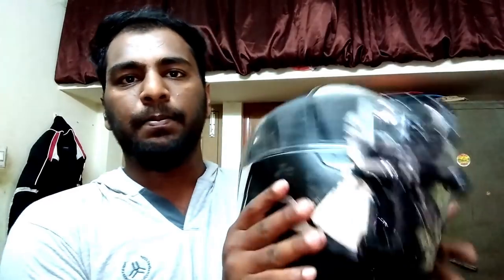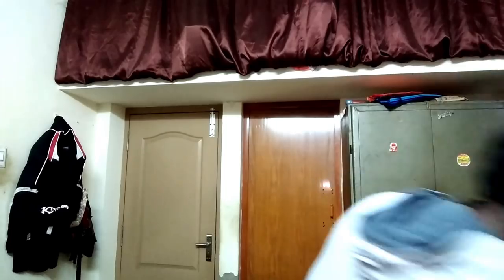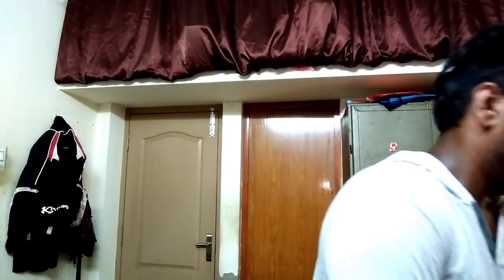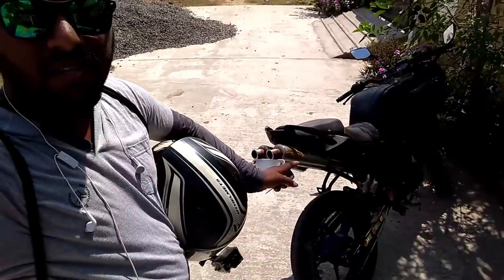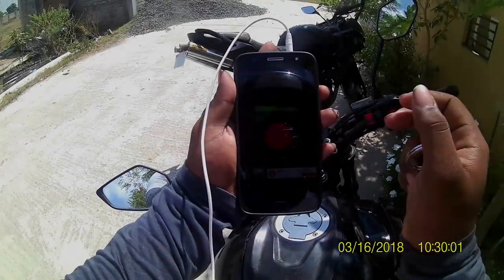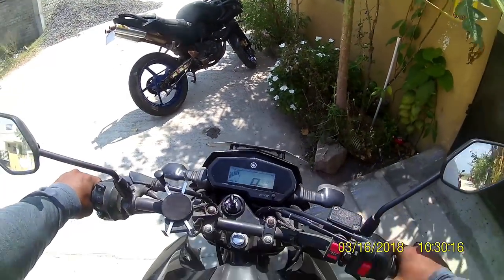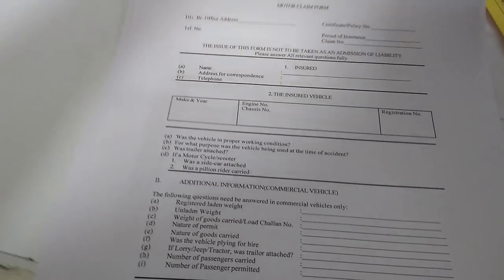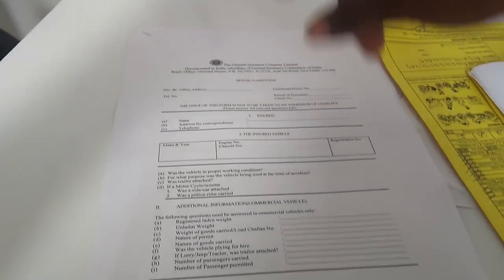How to claim bikes insurance | claiming for my fz25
Frnds in this video I have claimed my bikes insurance so I thought to share with u people hope it is useful for u

So frnds Links was below to buy these products click the link and u can purchase it